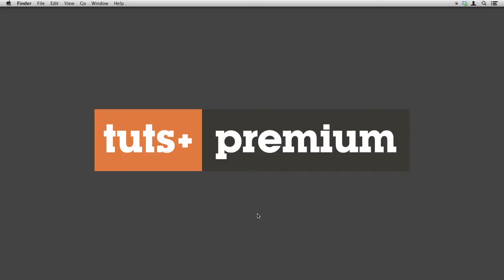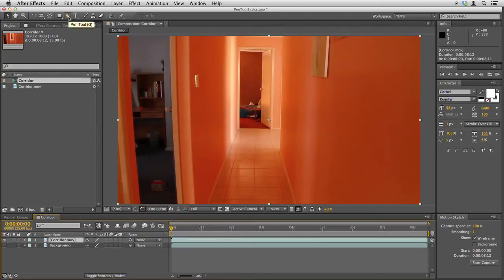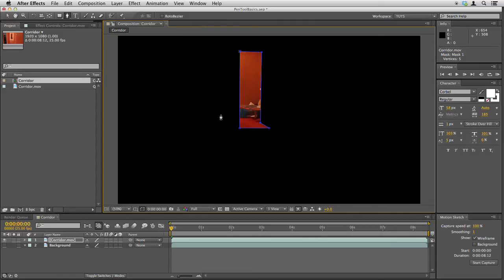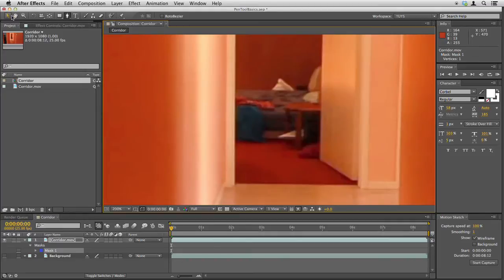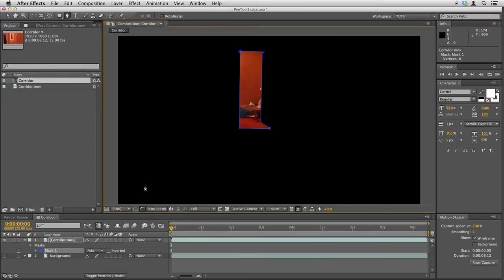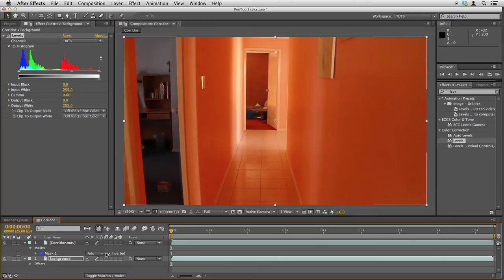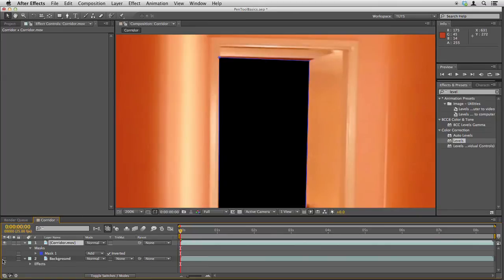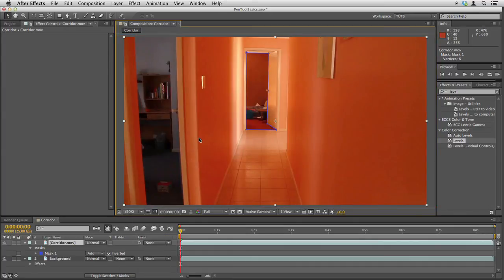Expert Masking In After Effects: Pen Tool Basics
Lesson 2 of 18, a Tuts+ course on Expert Masking In After Effects taught by Christopher Kenworthy. Become a Tuts+ member to get access to hundreds of new courses and eBooks!